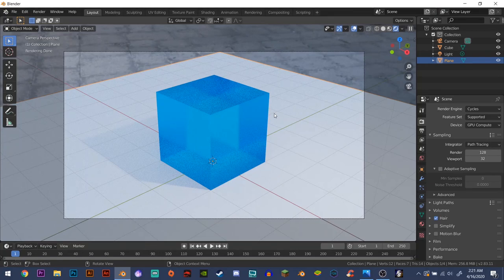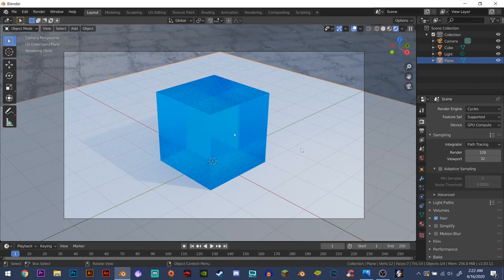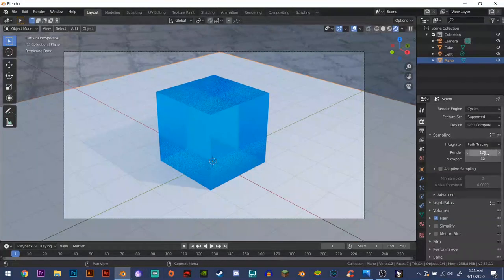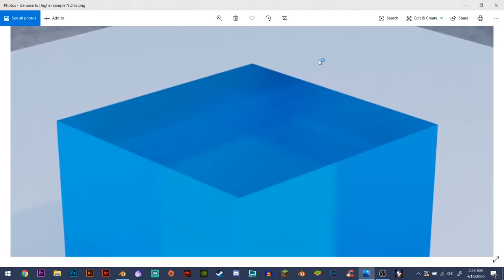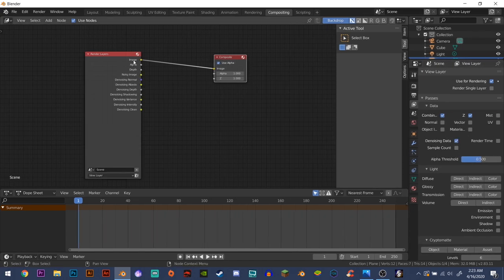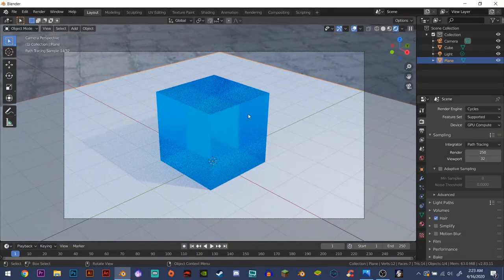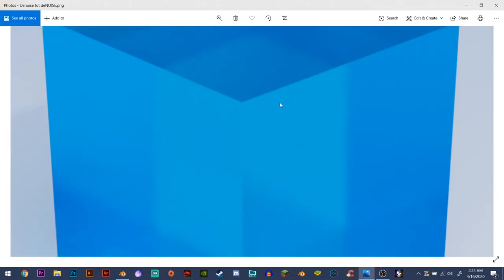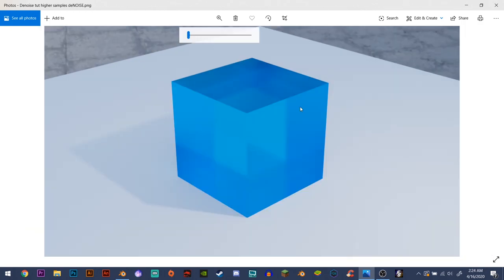The SIMPLEST Way To Denoise in Blender (Effectively) |Blender 2.83a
-I meant to leave the end in there because it was funny
-thank